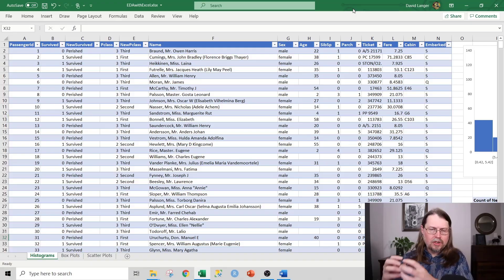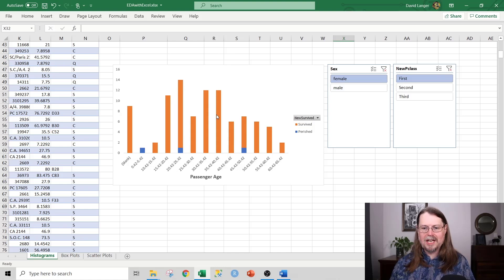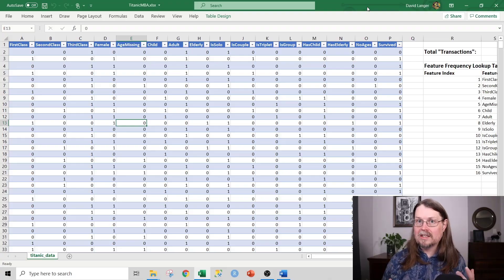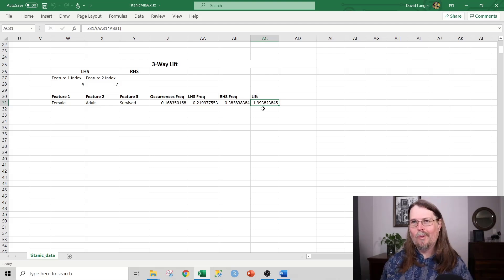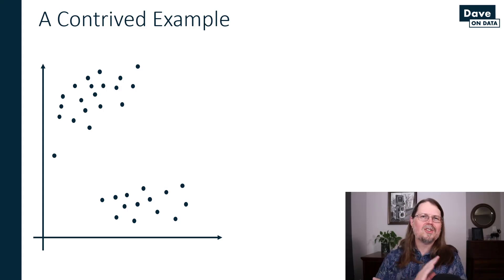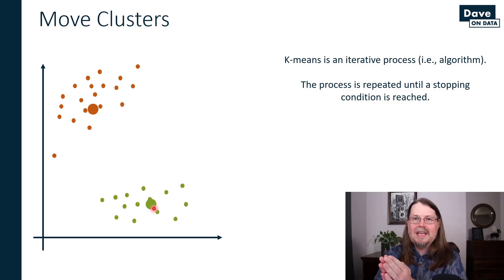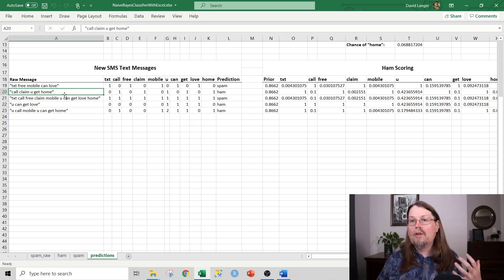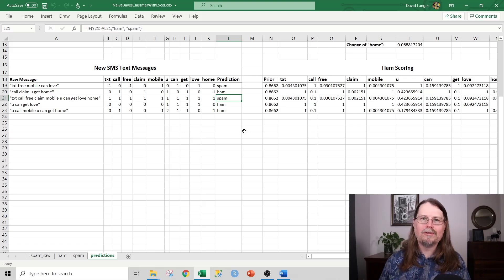Data Mining With Excel - Top 4 Skills for ANY Professional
Data mining with Excel is wildly useful for ANY professional! In this video, I will cover my Top 4 data mining techniques using nothing more than Excel tables, common functions, and a little bit of Power Query.

In this video I show ANY professional - regardless of role/background - can benefit from the following data mining techniques and data mining algorithms:

1 - Exploratory data analysis (EDA)
2 - Market basket analysis
3 - Cluster analysis using K-means
4 - Naive bayes classification

💥 Learning R programming is easy for Excel users! 💥